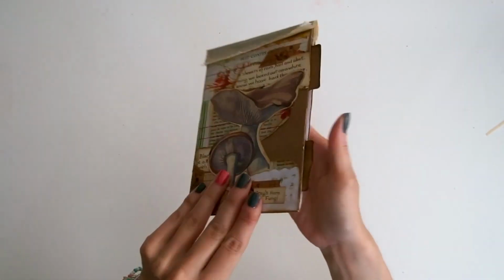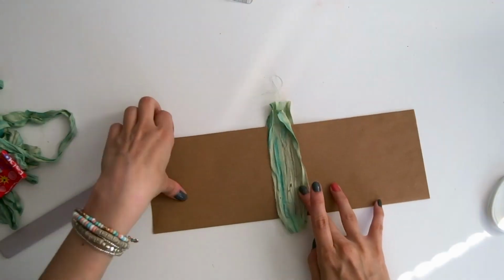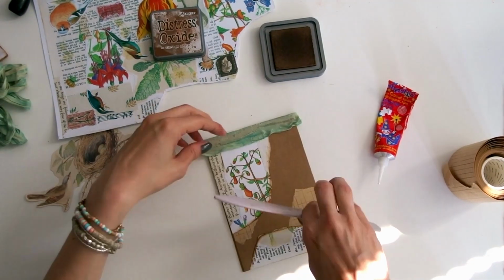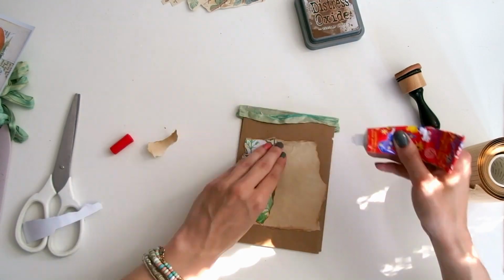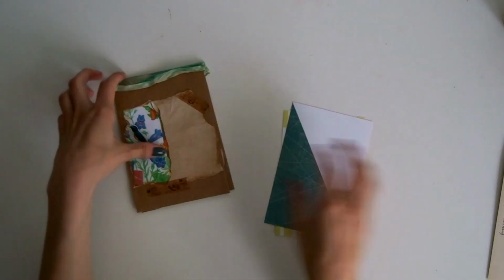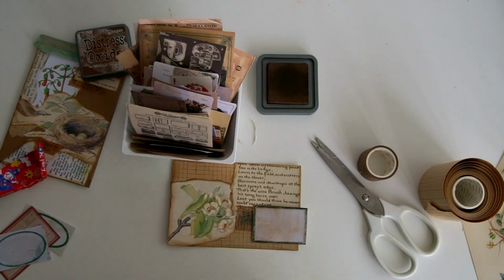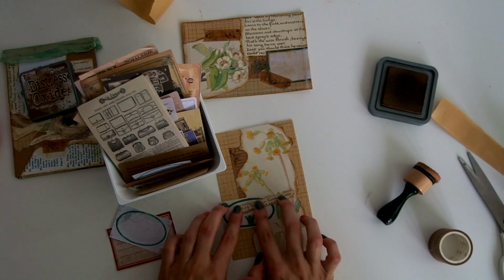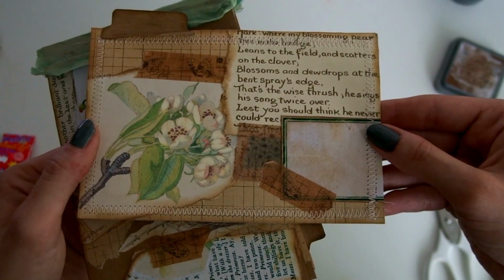CRAFT WITH ME | Pocket Flips for Edith Holden Junk Journal | DT for Living Life Creatively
Hello!

In the second episode of my Let's Create series I would like to show you a fun altered envelopes project inspired by Wendy from Wendy's Journal Adventure. It is a double pocket flip, which I decorated with Edith Holden's art and beautiful collage sheet from Bonnie - Living Life Creatively. It is an amazing interactive element you can add to your journals or happy mail and I definitely recommend trying to create it along with me :)

The gorgeous collage paper and more beautiful digitals come from Bonnie:

Hope you will enjoy watching the process!

Hugs,
Martyna